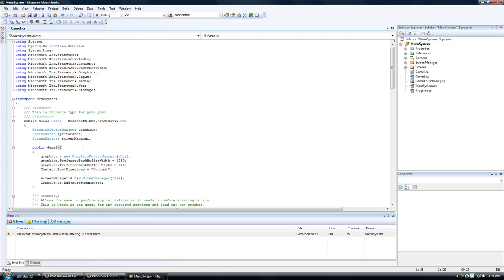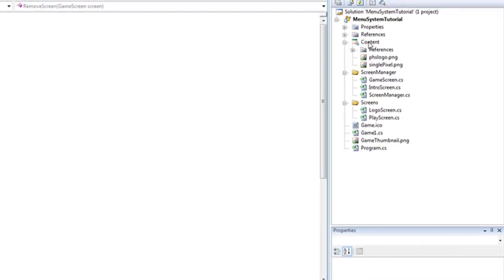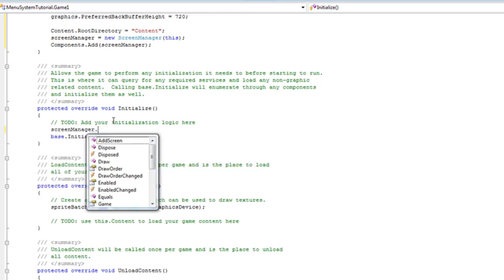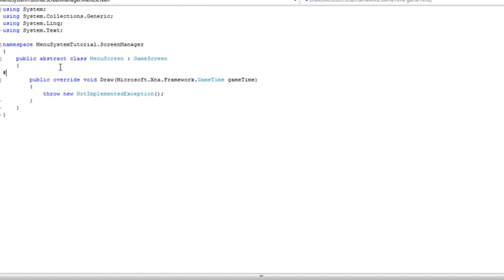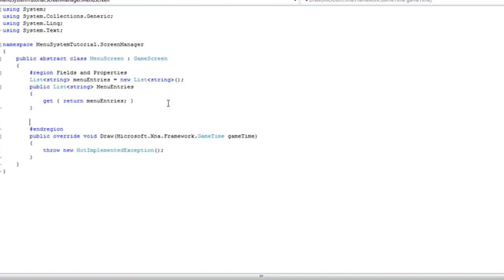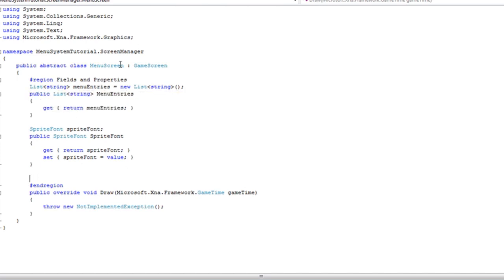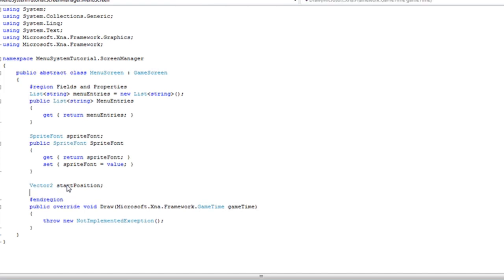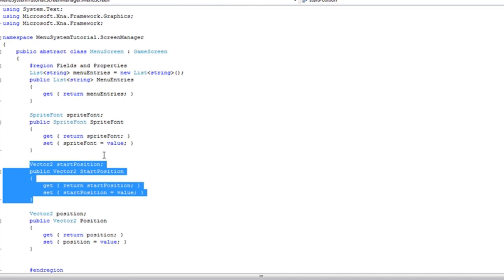XNA AT Tutorial 10 - Menu System Part 1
Massive tutorial that shows you how to create a nice and simple menu system.  I will show you how to create the core system (just like a parent screen) then how to make a derivative of that screen (like a custom game screen).

Part one of seven